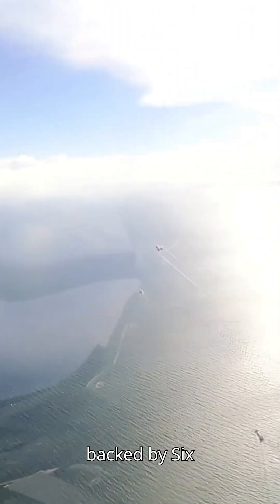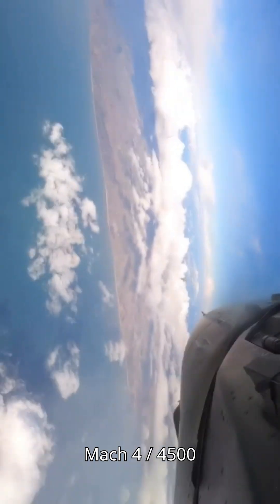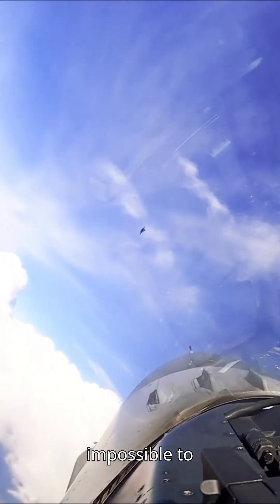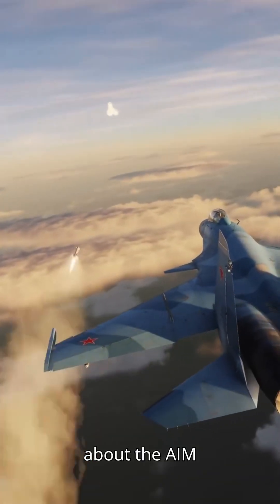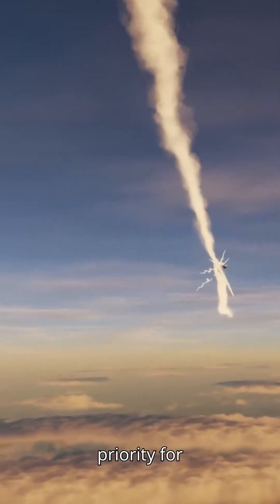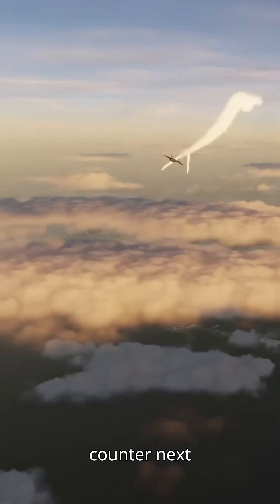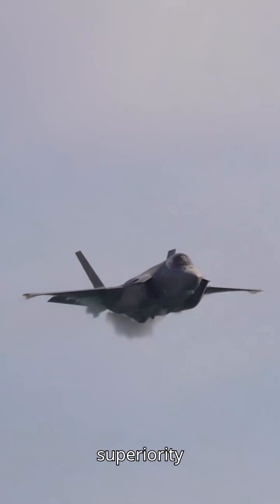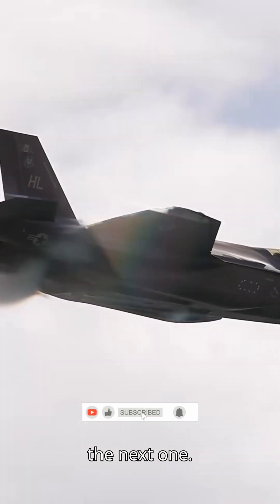Aircraft Weapons Air-to-Air Missile Technologies.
The fascinating world of modern air-to-air missile technologies in our latest video, “Aircraft Weapons: Latest Air-to-Air Missile Technologies.” Discover the cutting-edge capabilities of missiles like the Meteor BVRAAM and its Mach 4 speed, the agile IRIS-T with its infrared imaging, and the groundbreaking AIM-260 JATM expected to exceed Mach 5! We’ll explore their mechanics, range, and the innovative countries behind their development. Whether you’re an aviation enthusiast or a defense technology buff, this video uncovers how these advanced weapons enhance the effectiveness of air forces around the globe.